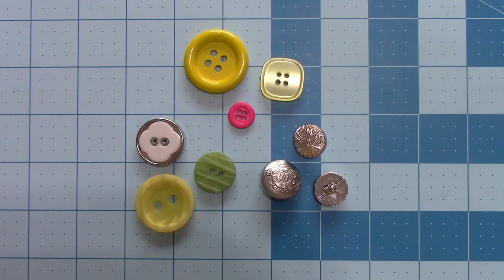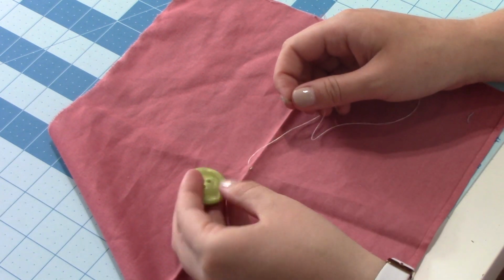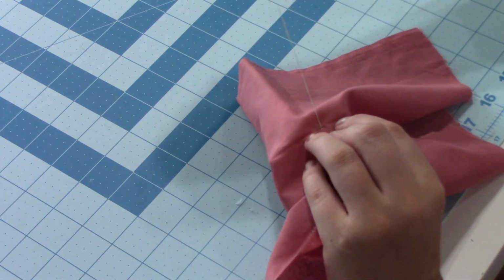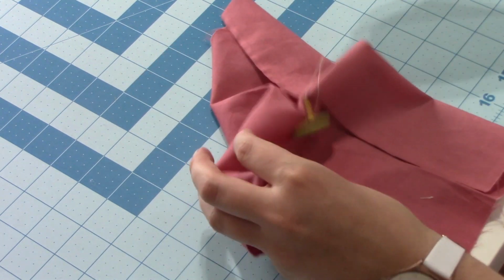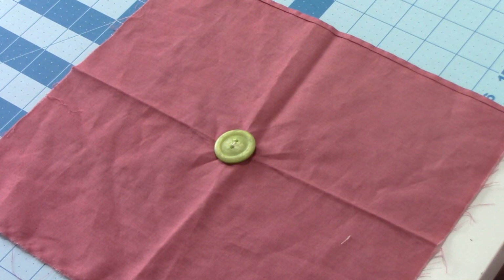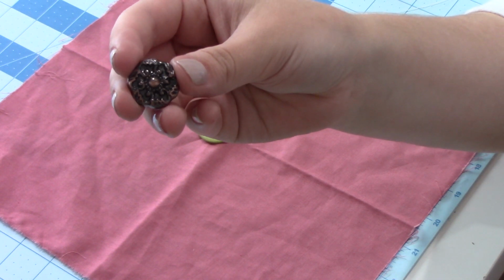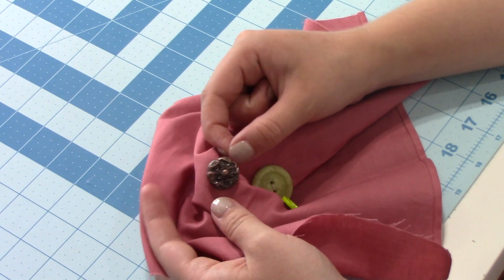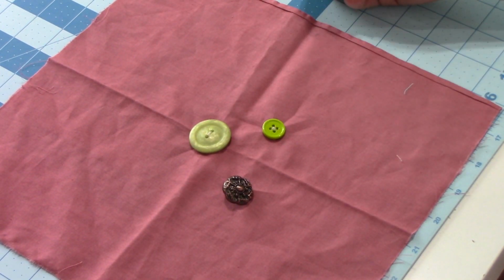How to Sew 3 Types of Buttons (BASIC SEWING SKILLS)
Establish a strong sewing foundation with these essential basic skills!  Learn to sew all three types of buttons to create beautifully finished garments.  Sew like a pro!

TIME CODES
Introduction: 00:00
Tools Needed: 00:25
Two Hole Button: 00:37
Four Hole Button: 06:03
Shank Button: 07:37
Credits: 10:56

Brigitte Byrne
Brigitte Byrne Costume & Couture

Julia Passafiume
Old Spool Sewing Studio